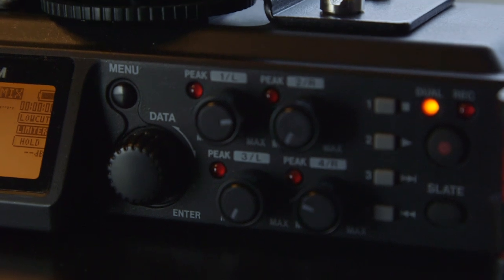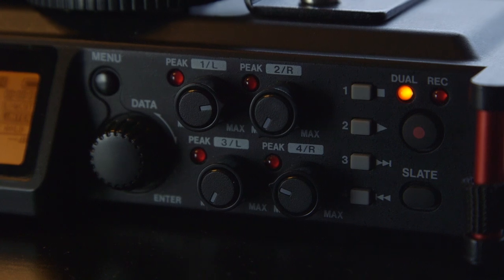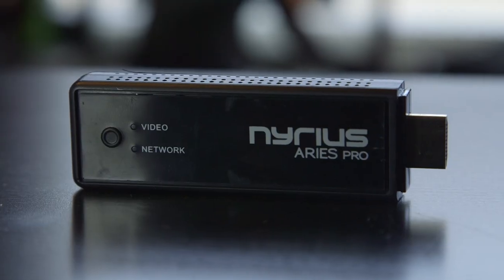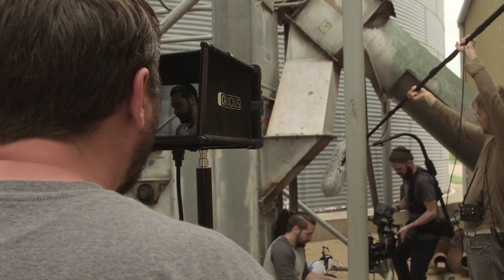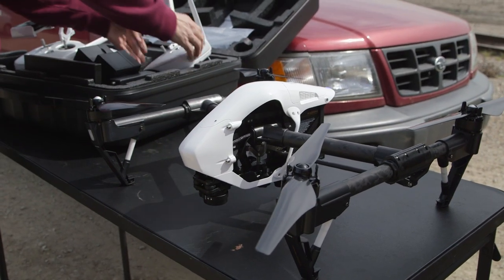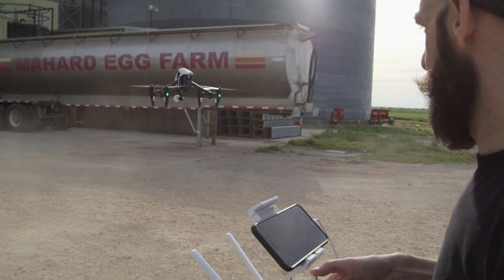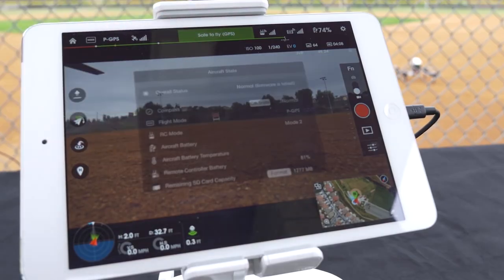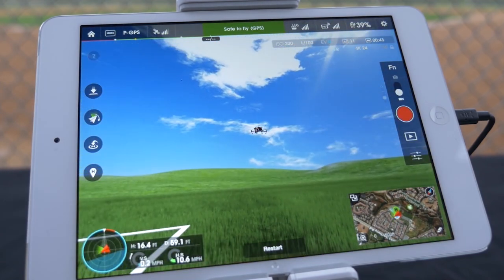Aerial Footage & Sound From Portal Combat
Today, we talk Sound, Wireless Monitor's and Aerial footage with the Inspire!

Limefuel Portable battery